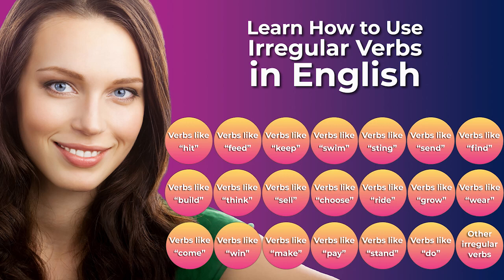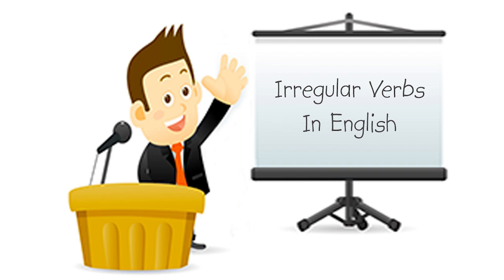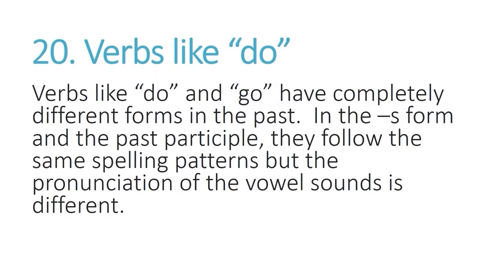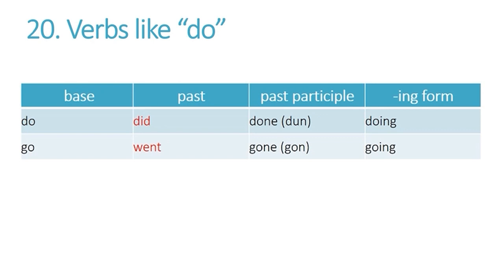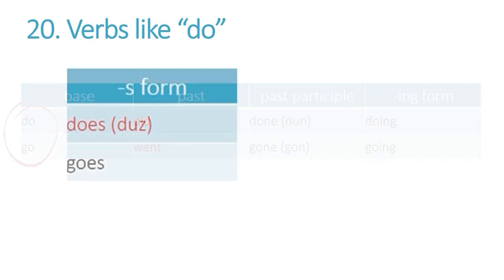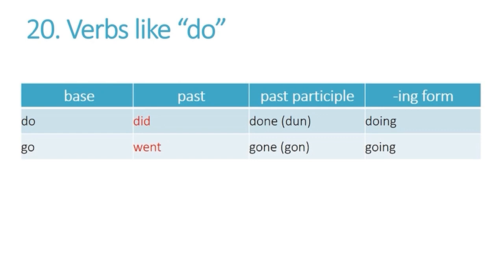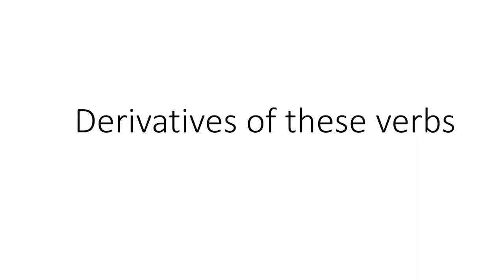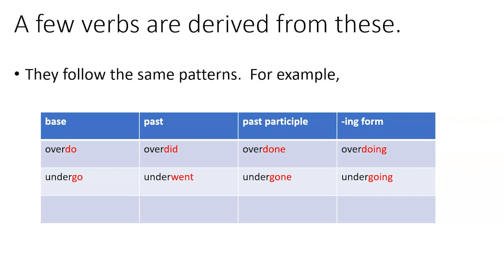How to learn Irregular Verbs in English: Verbs like DO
Now you can learn English quickly by yourself at home for free step by step!  This video gives you a topic for conversation, something to speak about, as well as some words and phrases to use.   Great for teachers and students of English as a second language (ESL) both in the classroom and as self-study.  This video deals with irregular verbs, particularly verbs like "do."